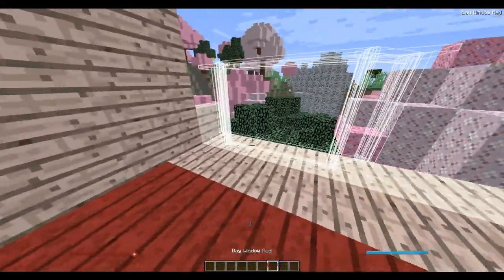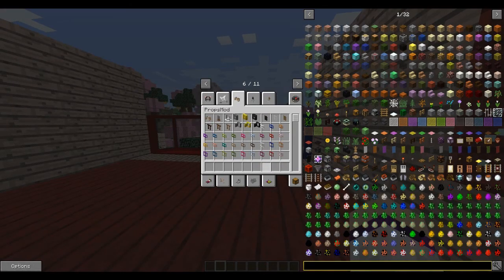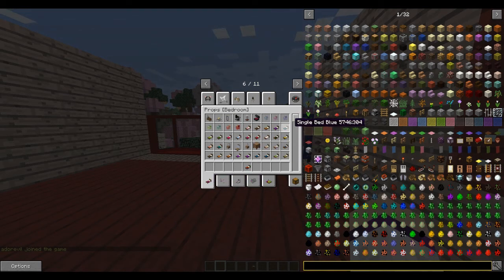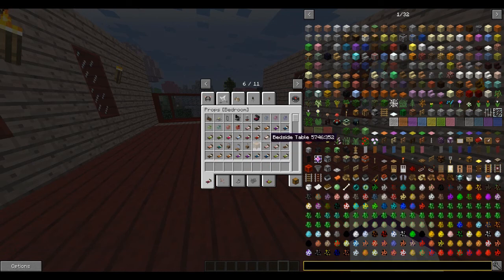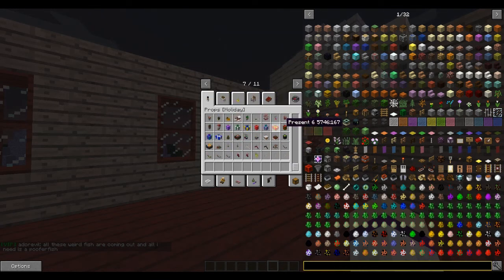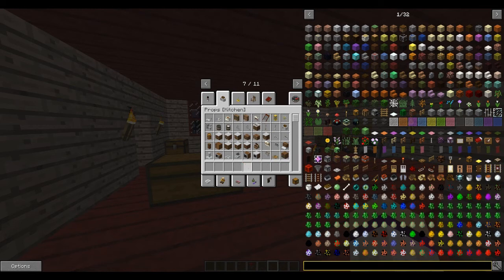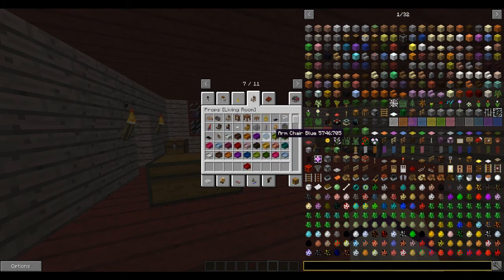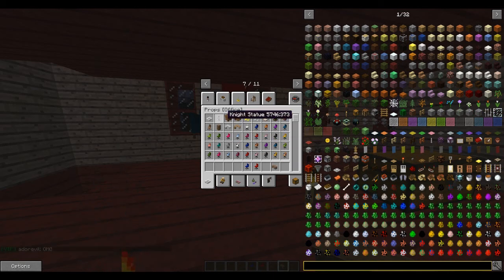BlissCraftEvolved l S2 EP 3 l PRANKING HIKEY FOR HER OWN VIDEO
♪♫•*¨*•.¸¸❤¸¸.•*¨*•♫♪Open Me♪♫•*¨*•.¸¸❤¸¸.•*¨*•♫♪
【About BlissCraft】
We're a private, whitelisted, modded server. Please don't ask to join, but we are always accepting applications.